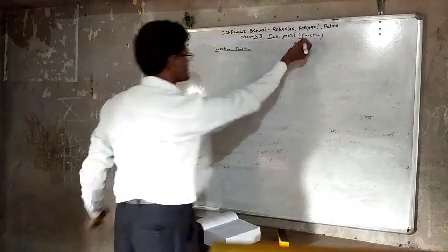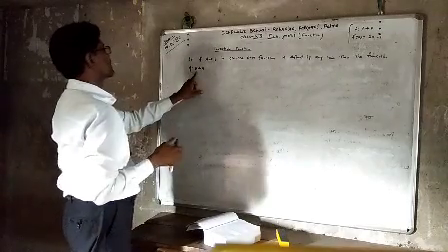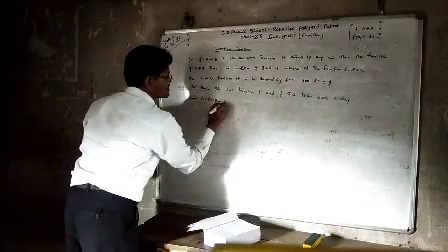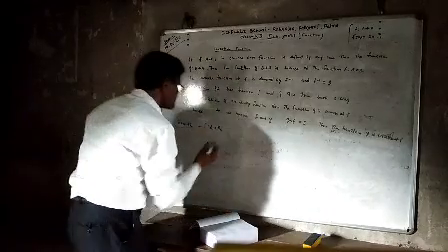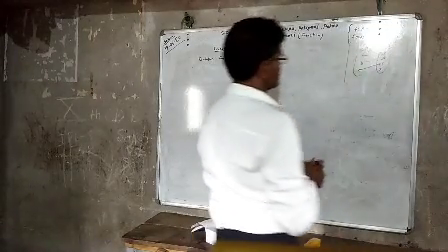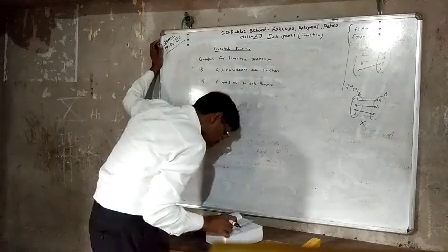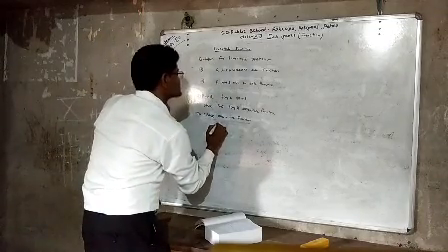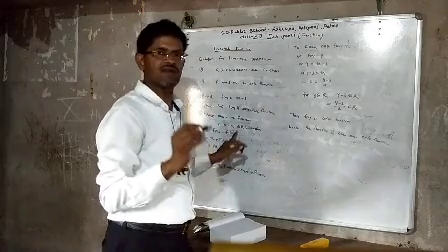S.D. Public School Rakasiya Paliganj